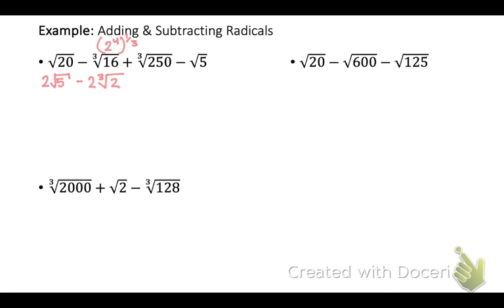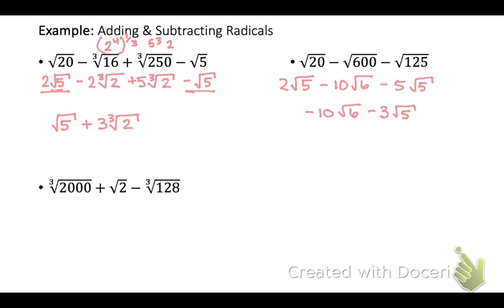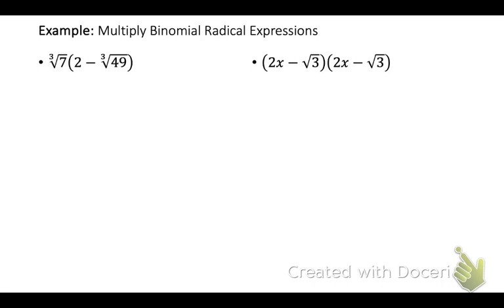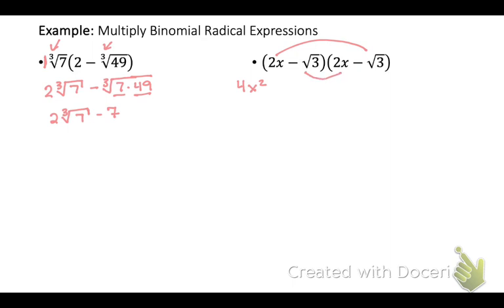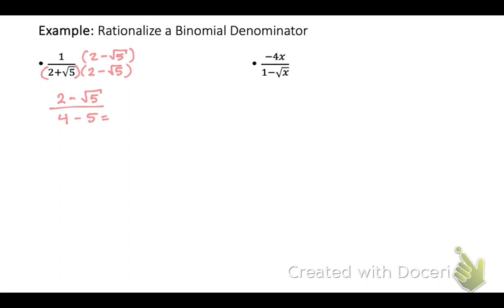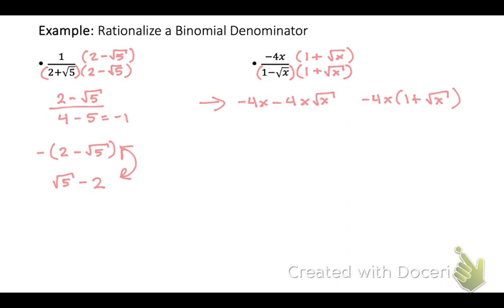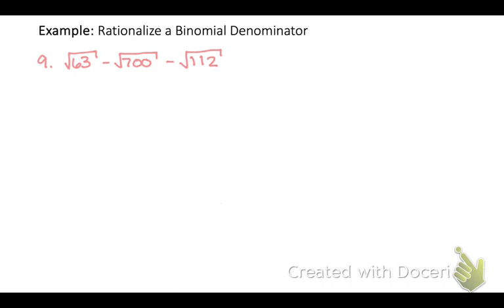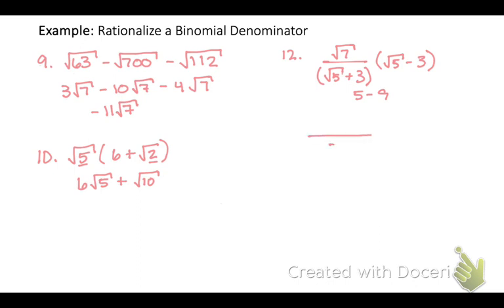A2 5.2 (2/22/24)